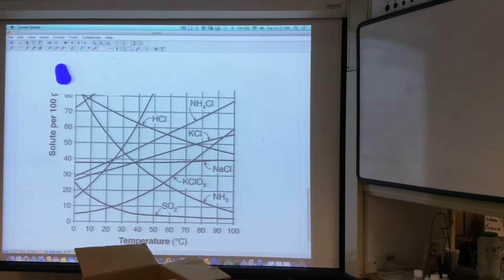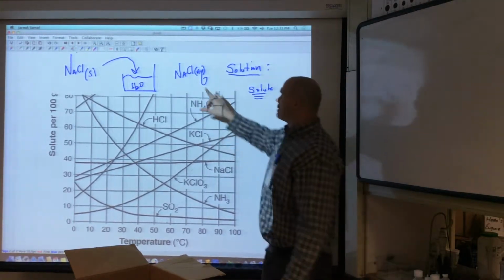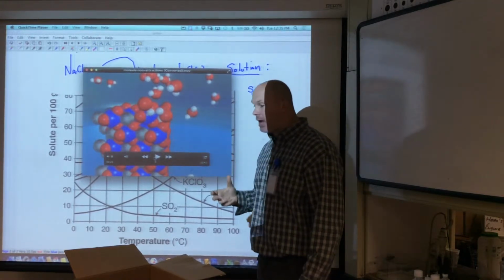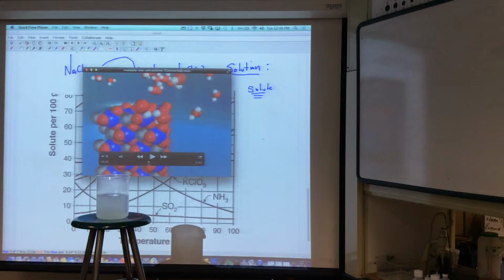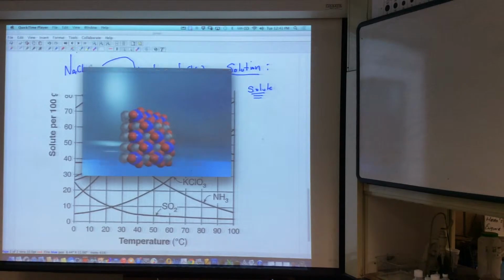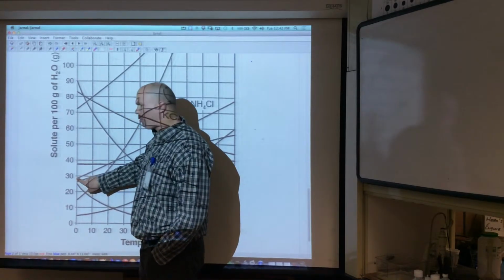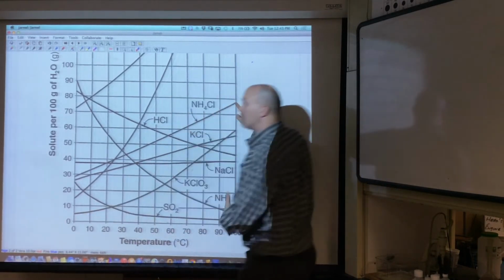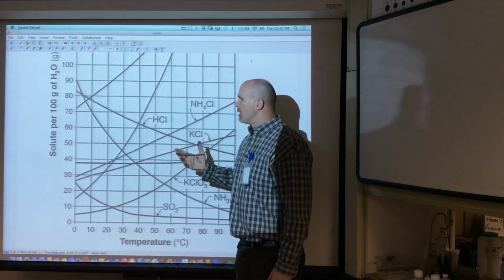Regents Lecture - Solutions Introduction